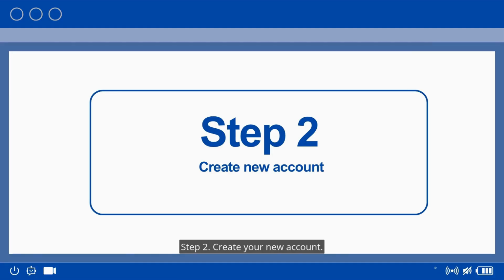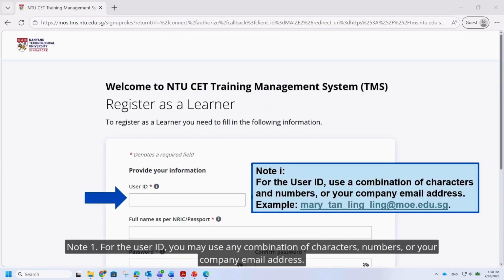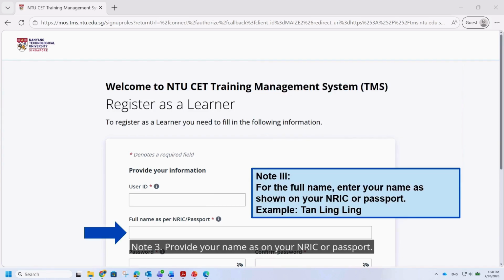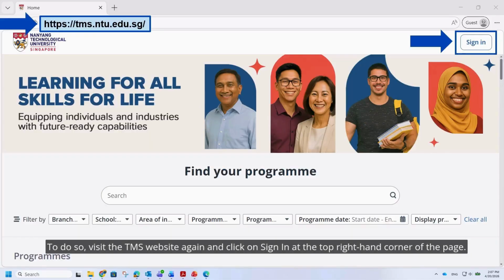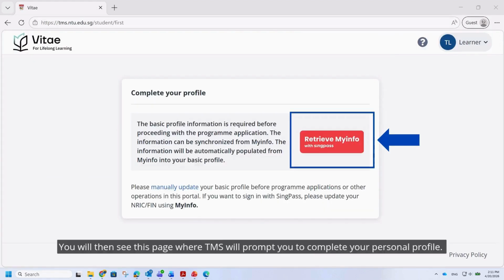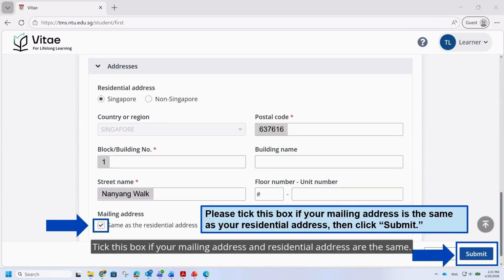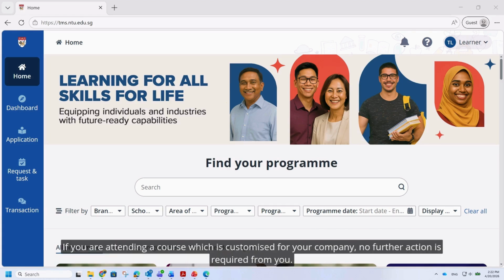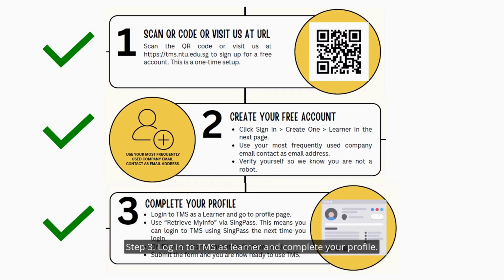How to Create an NTU Training Management System (TMS) Account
New to NTU Training Management System (TMS)? This step-by-step video tutorial will guide you through the account creation process in three simple steps, helping you get started quickly and easily.